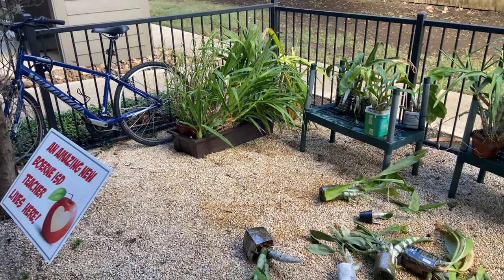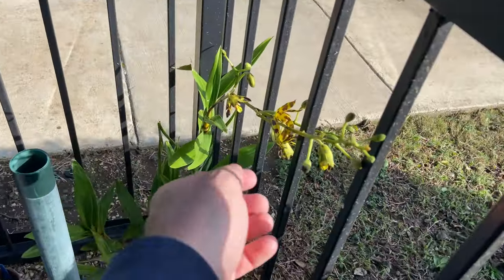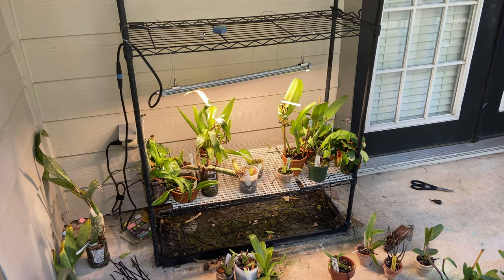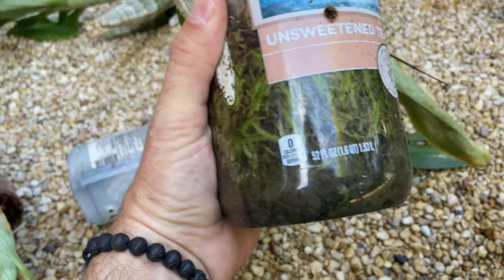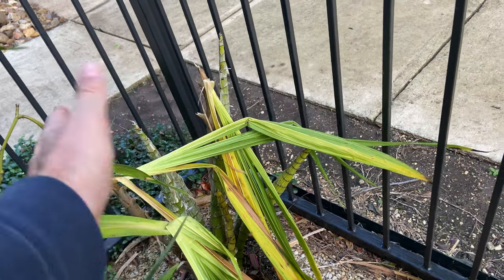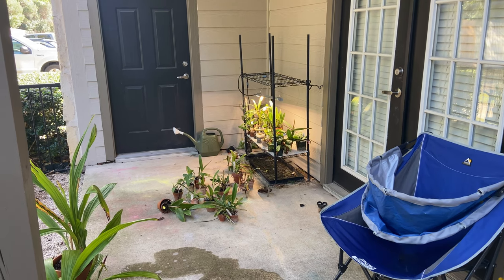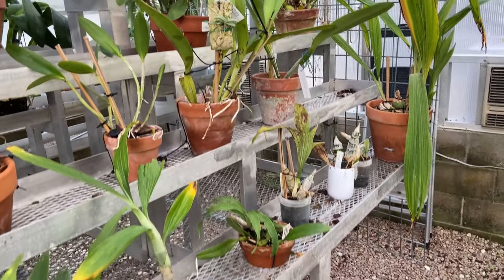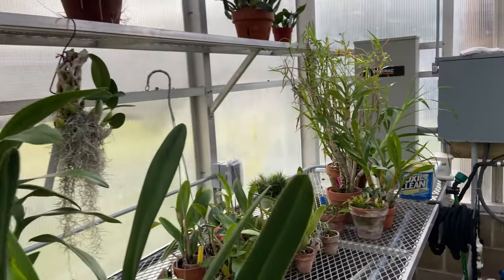Moving the Orchids into a Greenhouse!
It's time to move my orchids into a friend's greenhouse for the winter. They finally get the care and sunlight to make them thrive again!